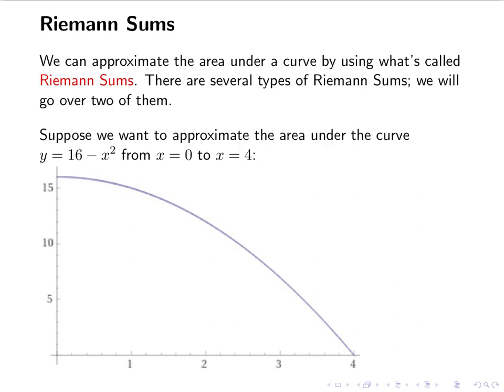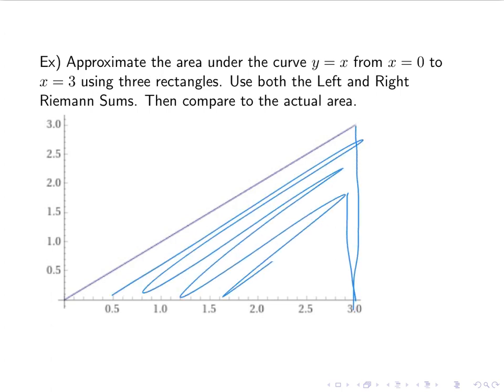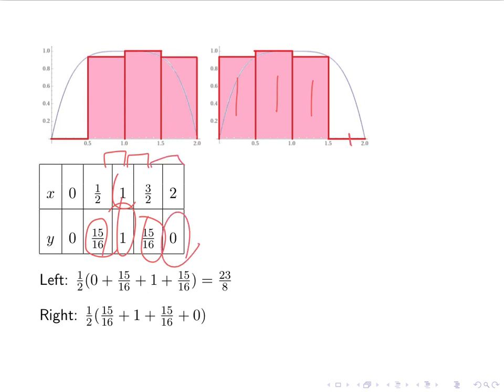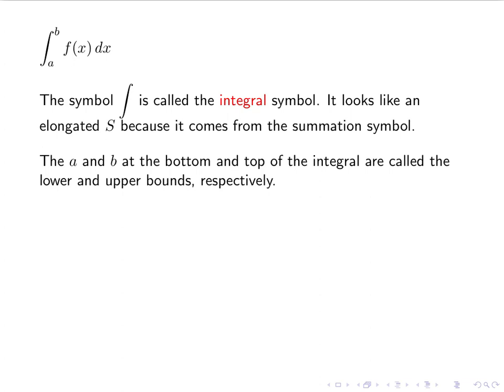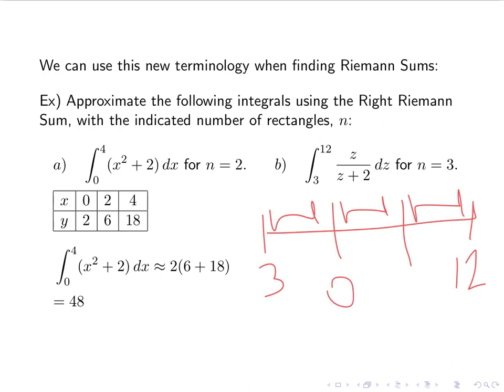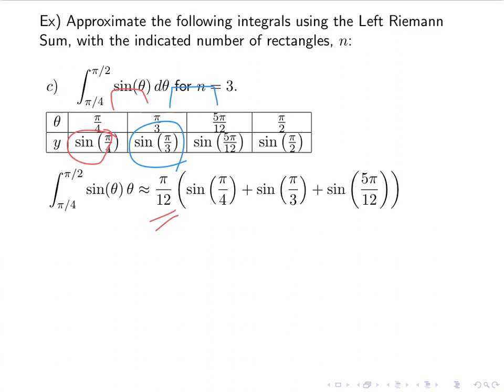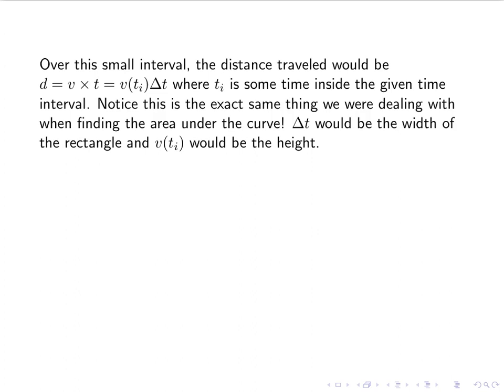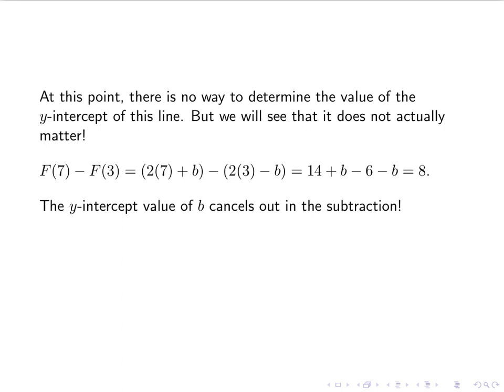11: Area Under the Curve Riemann Sums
Area under the curve with Riemann Sums